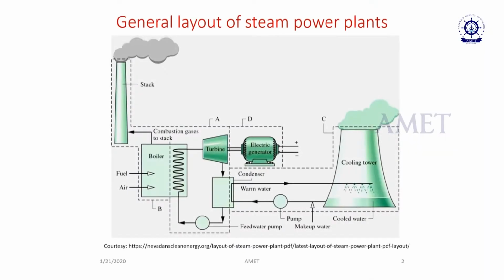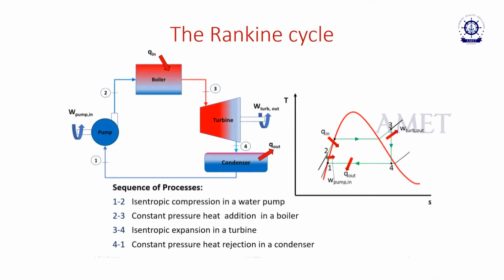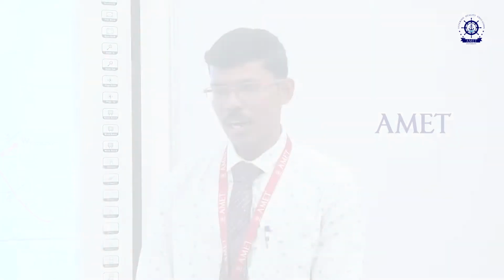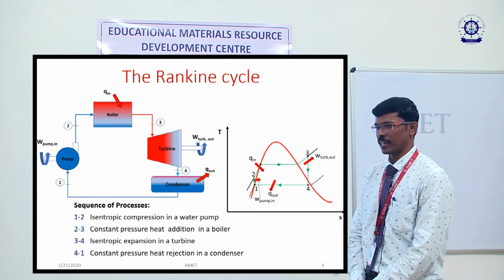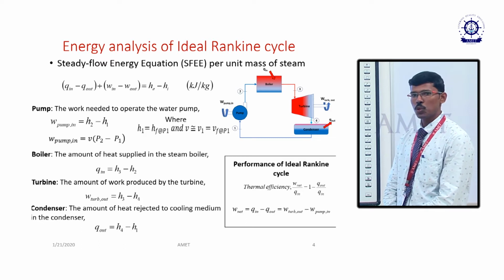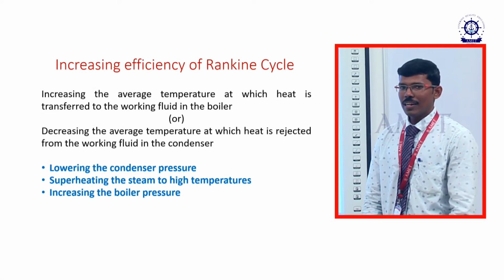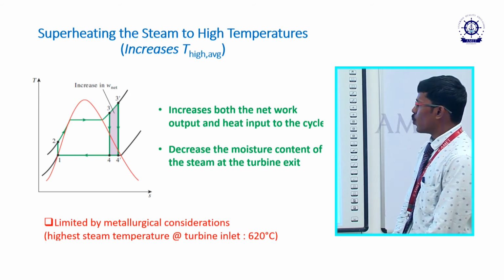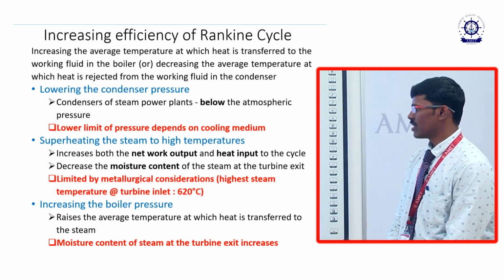RANKINE CYCLE 1 by Dr. V. Leela Vinodhan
RANKINE CYCLE 1 by Dr. V. Leela Vinodhan, Associate Professor

Department of Mechanical Engineering, AMET Deemed to be University, No.135, East Coast Road, Kanathur, Chennai 603112.